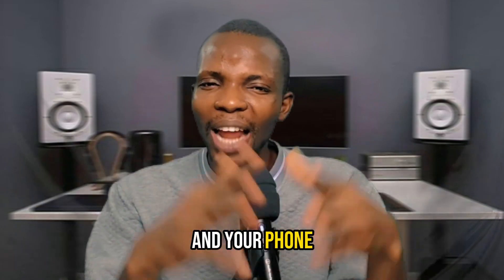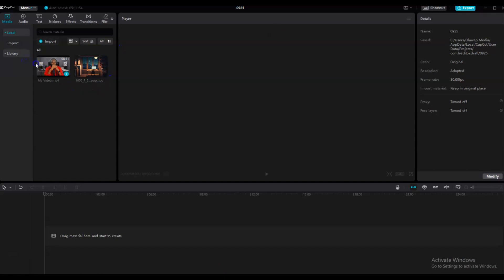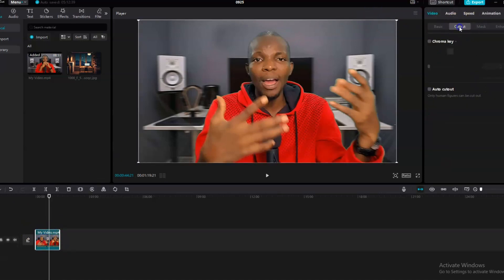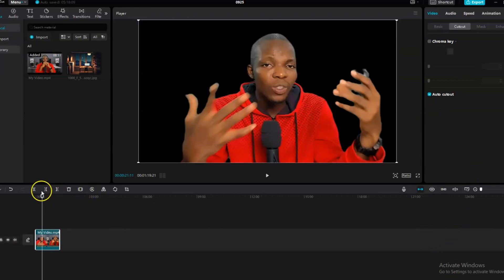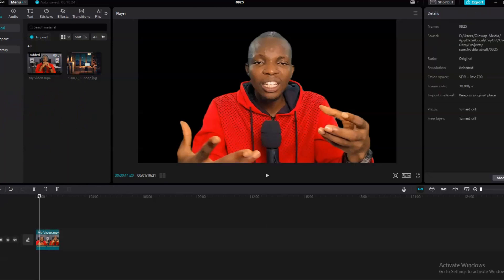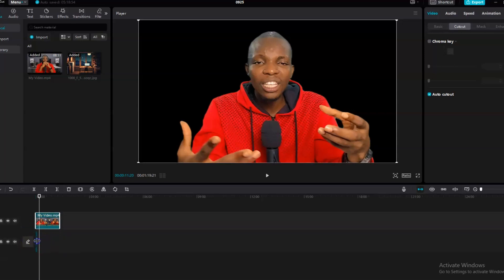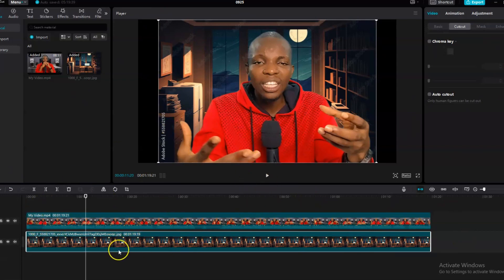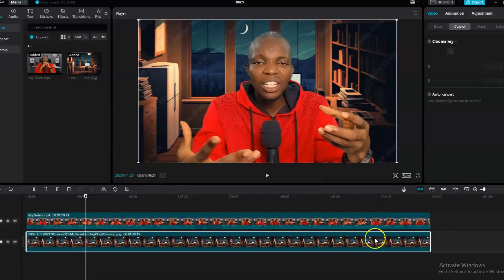Easy Video BACKGROUND Removal Tutorial: No Green Screen Required with CapCut!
In this easy-to-follow video tutorial, we will show you exactly how to remove video backgrounds without the need for a green screen! Using the powerful editing tool, CapCut, you'll be able to achieve professional-looking results effortlessly. Whether you're a content creator, or vlogger, or simply want to enhance your videos, this technique is perfect for you! With our step-by-step instructions, we will walk you through the entire process, making it accessible to all skill levels.

00:00 - Intro
00:50 - Required App / Software
01:20 - Practical Guide
04:01 - BONUS TIPS